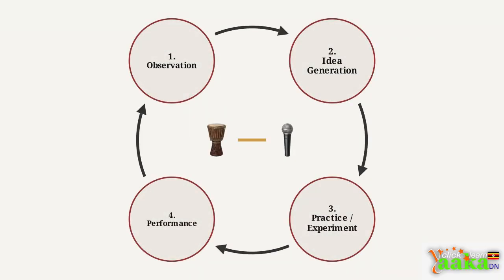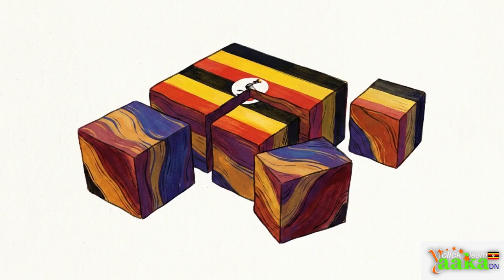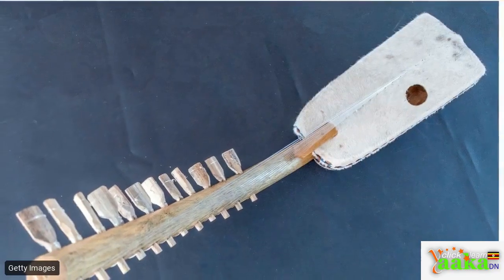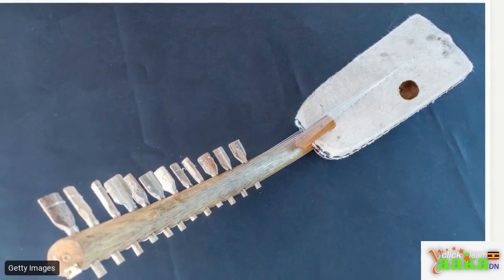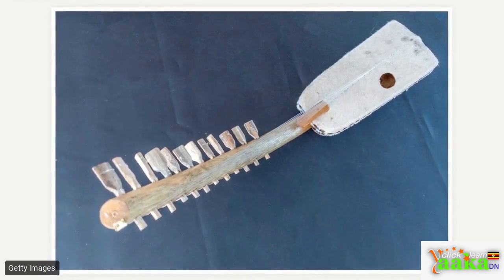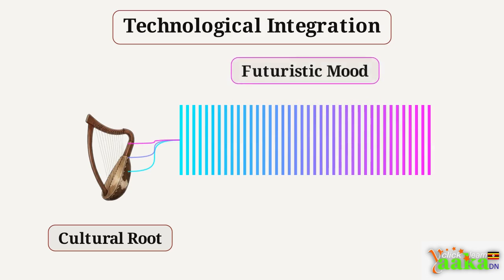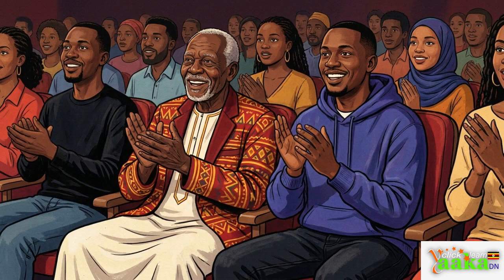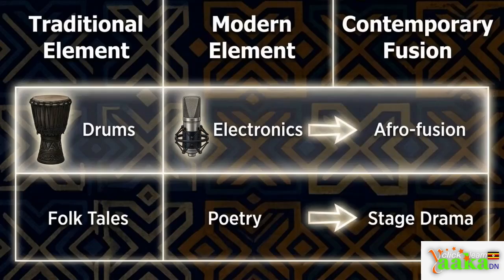Creating Contemporary Performing Arts - Performing Arts Senior Three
Creating contemporary performing arts involves blending fluid, multidisciplinary practices like physical theater, improvisation, and multimedia with live action. To cultivate original work in the Makindye region, utilize resources like the Bayimba Cultural Foundation or connect with local art collectives to source talent, secure affordable rehearsal space, and develop community-led performances.